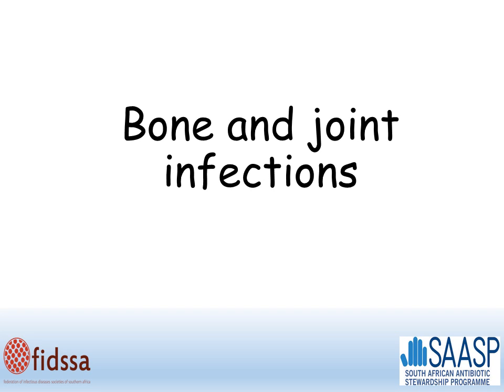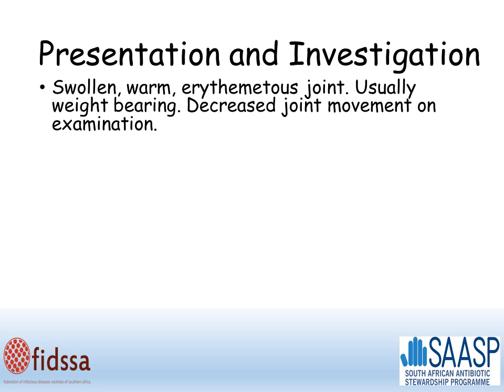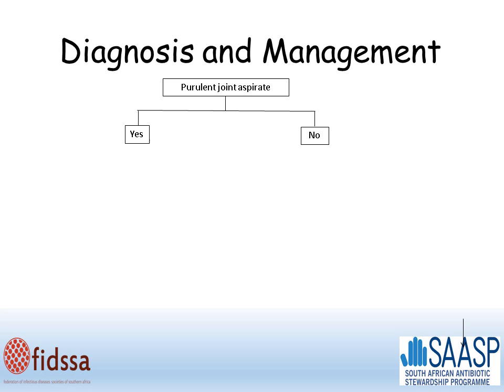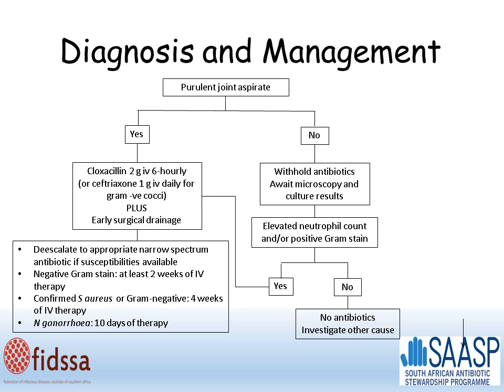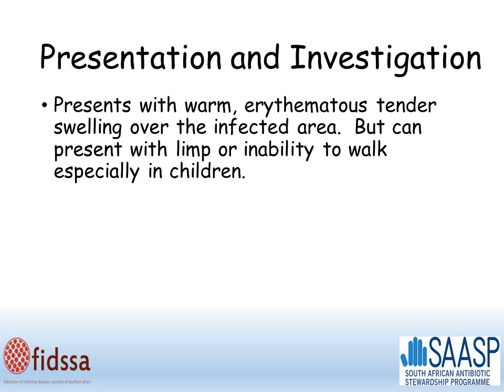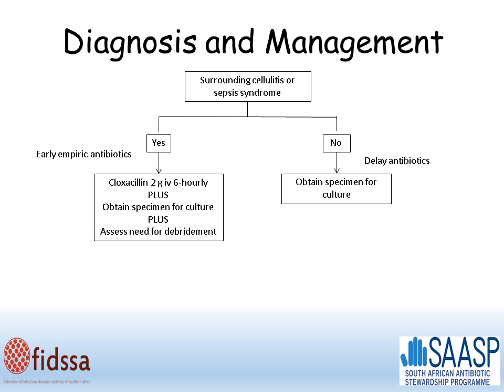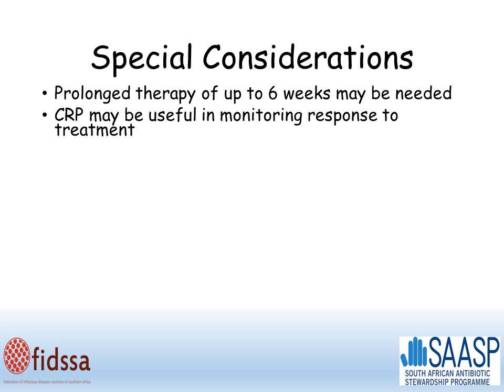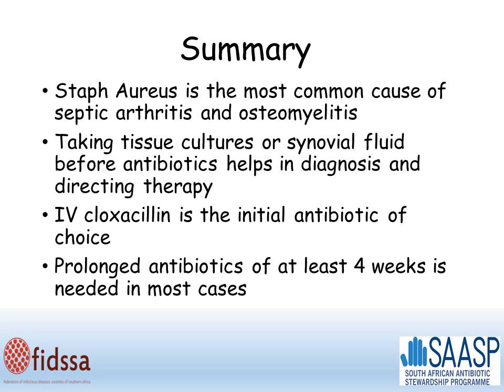17 Bone and joint